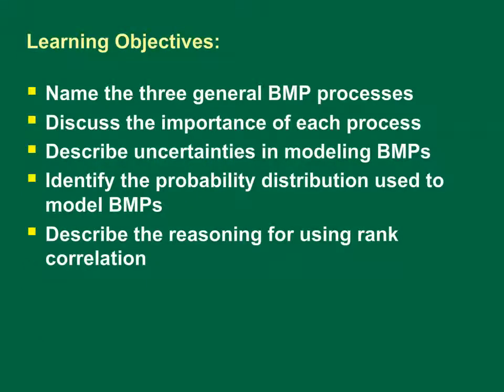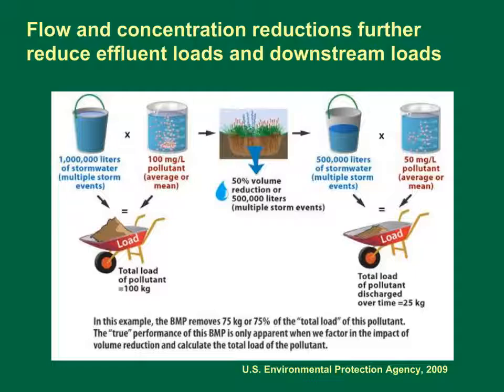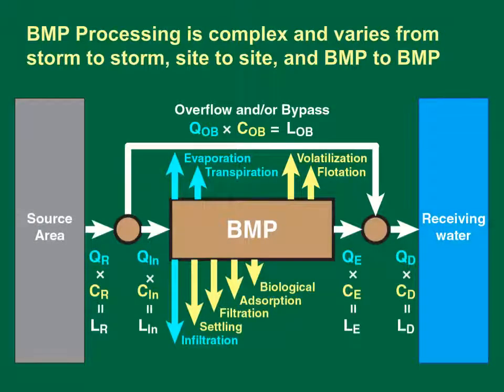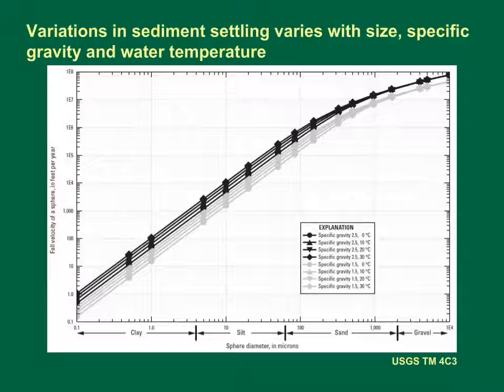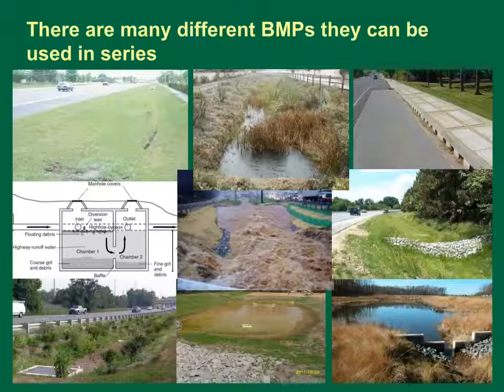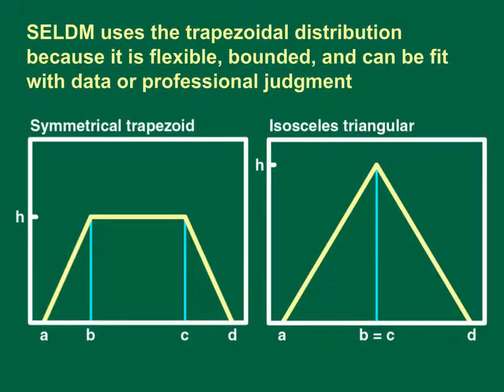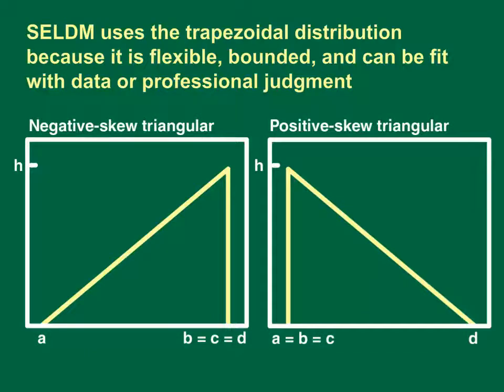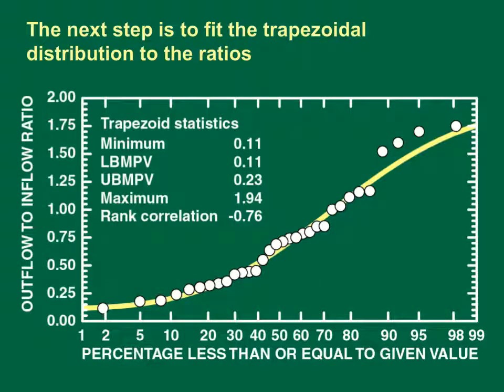Runoff modification by stormwater best management practices (BMPs)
This training module is an overview of methods for modeling runoff modification by stormwater best management practices (BMPs). This is Training module 9.01a for the Stochastic Empirical Loading and Dilution Model (SELDM). This training module has 19 slides and will take about 13 minutes. It was prepared by the U.S. Geological Survey in cooperation with the Federal Highway Administration. In this module we learned that:
* Concentration reduction, flow reduction, and hydrograph extension are the processes that mitigate runoff effects;
* Concentration reductions and flow reductions reduce the loads to receiving waters;
* Hydrograph extension increases dilution;
* There are many unit processes that vary in time, with location, and in different types of BMPs;
* Because the situation is complex a stochastic black box model may provide the needed information;
SELDM simulates BMP treatment by using stochastic ratios in a trapezoidal distribution with correlations to inflow values.

References
Granato, G.E., 2013, Stochastic empirical loading and dilution model (SELDM) version 1.0.0: U.S. Geological Survey Techniques and Methods, book 4, chap. C3, 112 p.

Granato, G.E., 2014, Statistics for stochastic modeling of volume reduction, hydrograph extension, and water-quality treatment by structural stormwater runoff best management practices (BMPs): U.S. Geological Survey Scientific Investigations Report 2014–5037, 37 p.

Granato, G.E., Medalie, Laura, and Spaetzel, A.B., 2021, Statistics for simulating structural stormwater runoff best management practices (BMPs) with the Stochastic Empirical Loading and Dilution Model (SELDM): U.S. Geological Survey data release,

Granato, G.E., Spaetzel, A.B., and Medalie, L., 2021, Statistical methods for simulating structural stormwater runoff best management practices (BMPs) with the Stochastic Empirical Loading and Dilution Model (SELDM): U.S. Geological Survey Scientific Investigations Report 2020–5136, 41 p.,